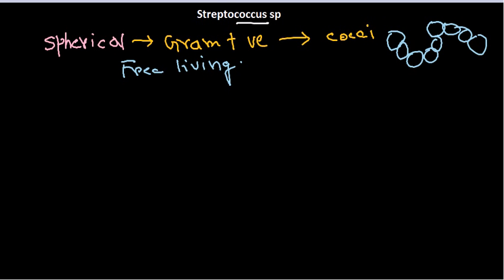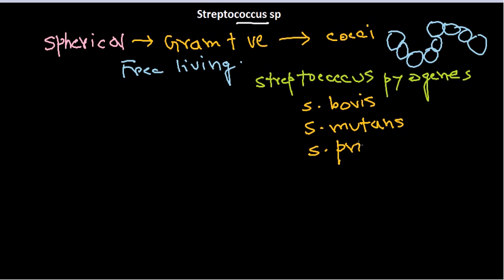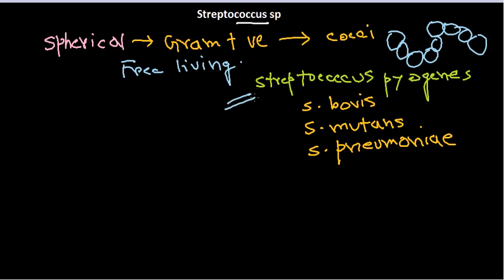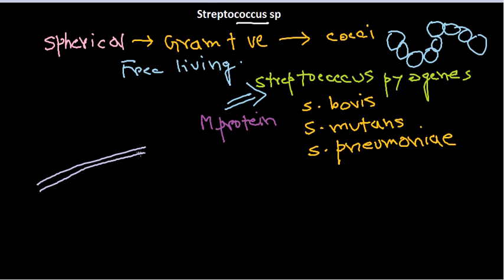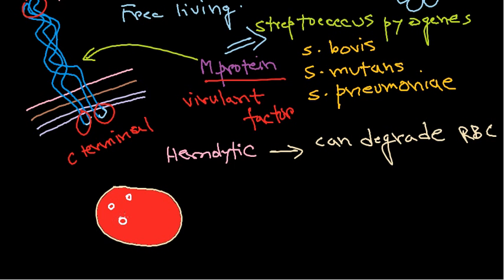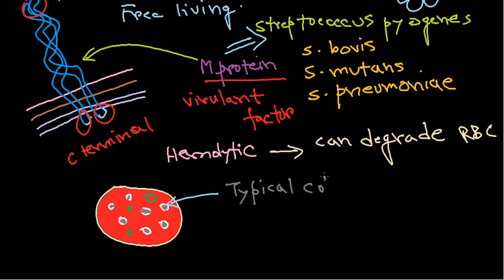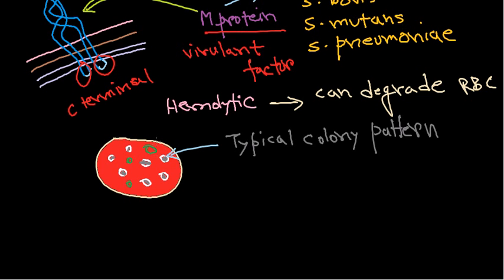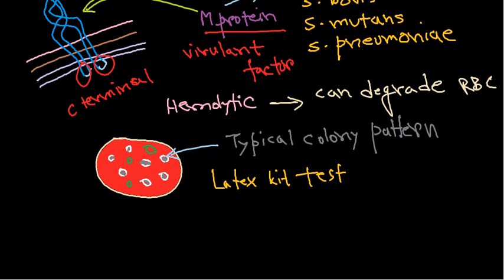Streptococcus introduction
This streptococcus video series will explain the general properties, infection, pathogenesis amd treatment of streptococcus bacteria.